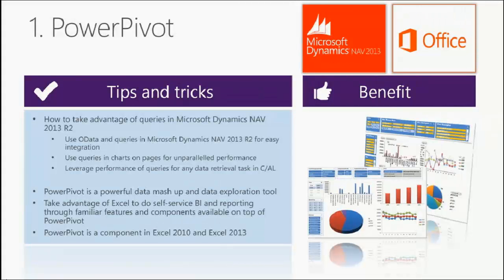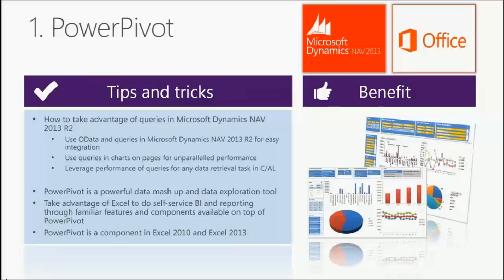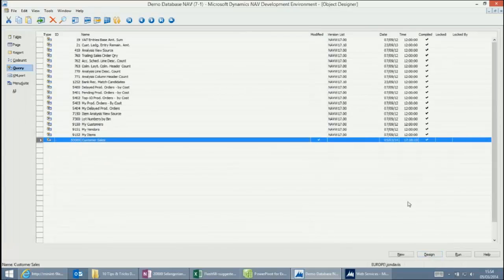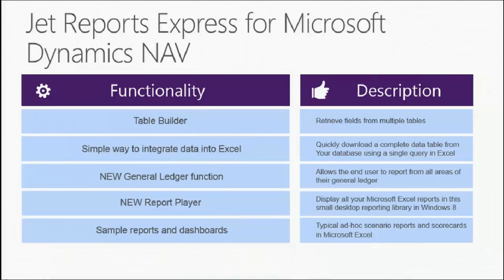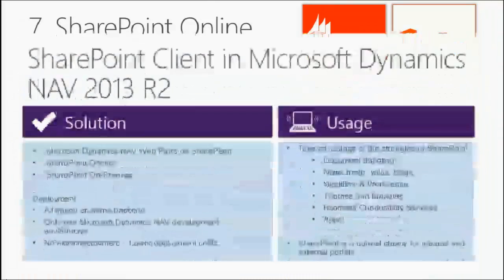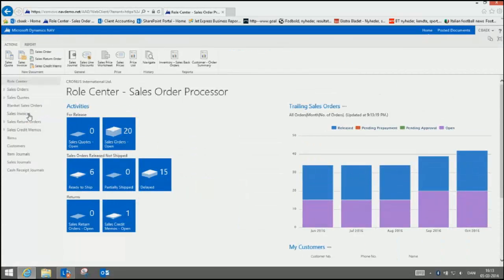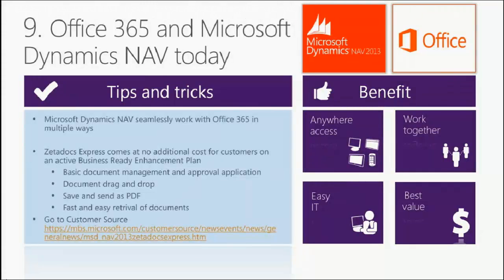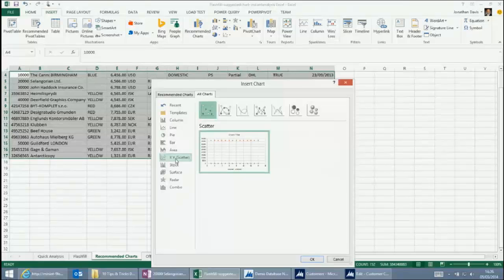Microsoft Dynamics NAV and Office Tips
See 10 Tips for using Microsoft Dynamics NAV and Office together